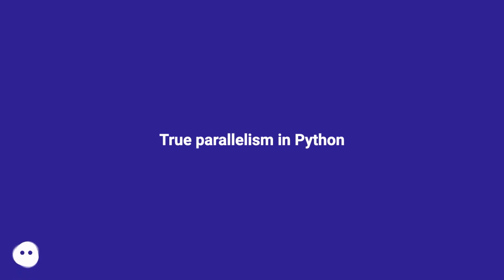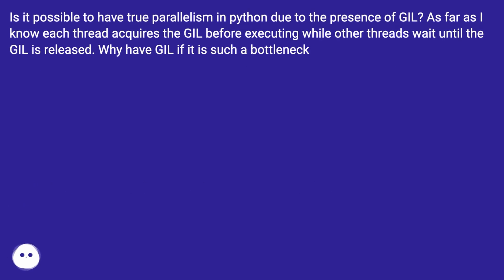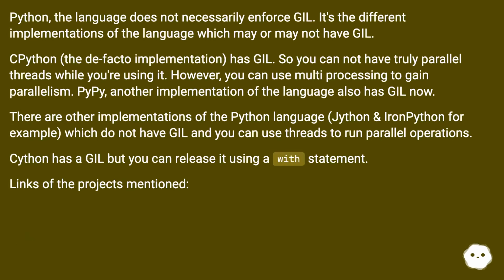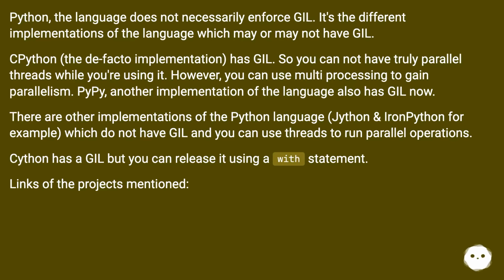True parallelism in Python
Chapters
00:00 True Parallelism In Python
00:21 Accepted Answer Score 10
01:32 Answer 2 Score 1
01:46 Thank you